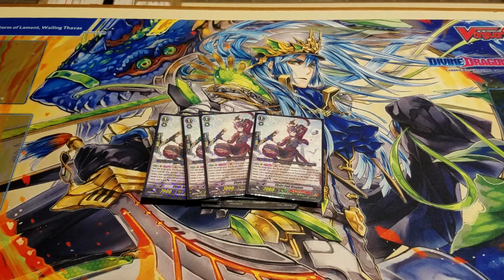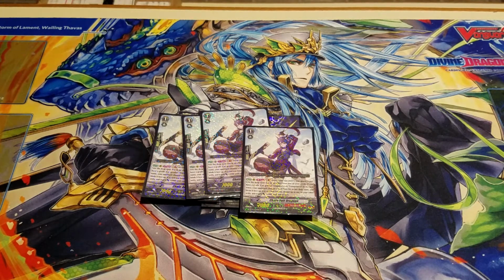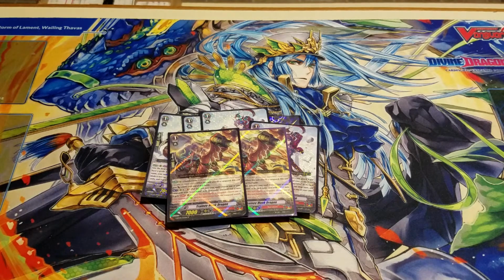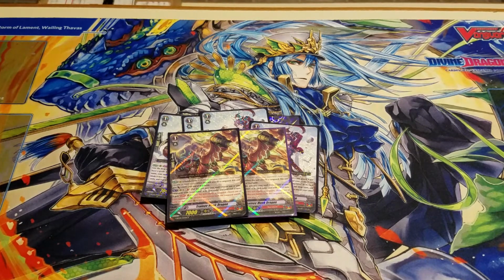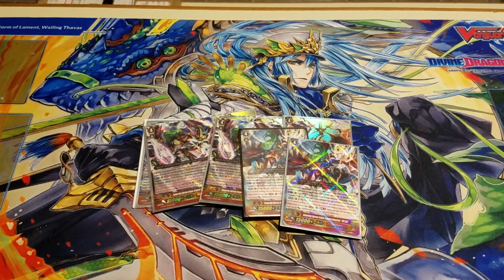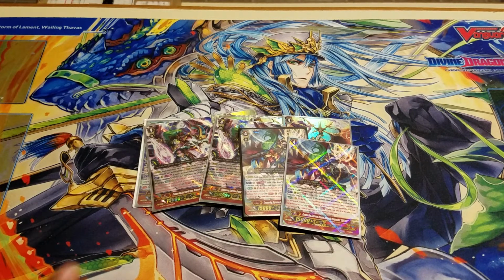Cardfight!! Vanguard Dragonic Vanquisher Narukami Deck Profile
Yo guys! I got my brothers deck here today to showcase late as usual. AQUA LIFE BABY!